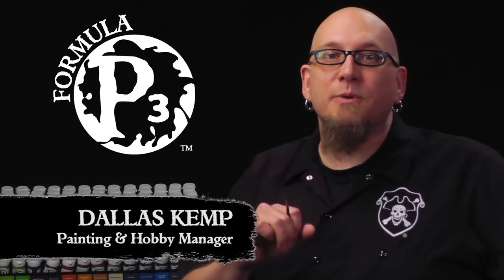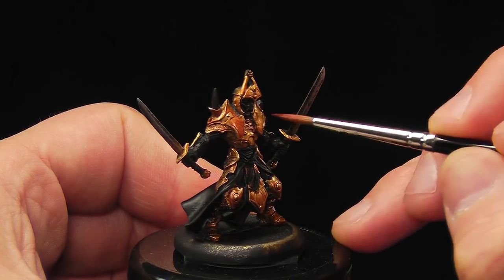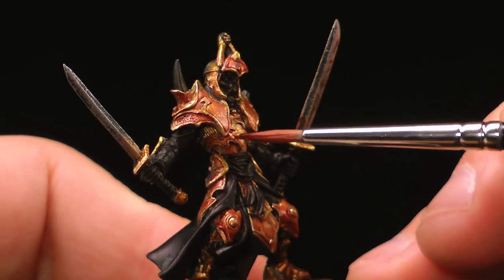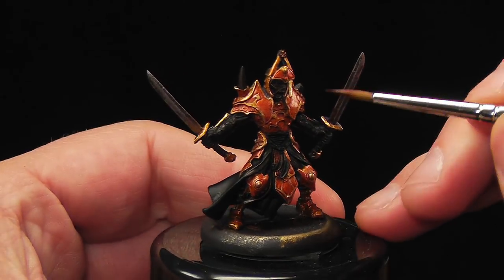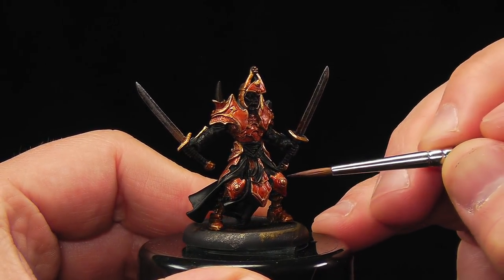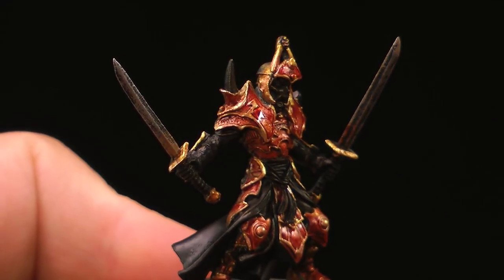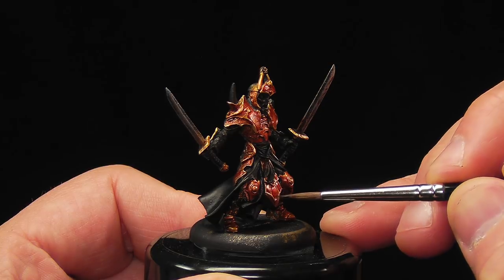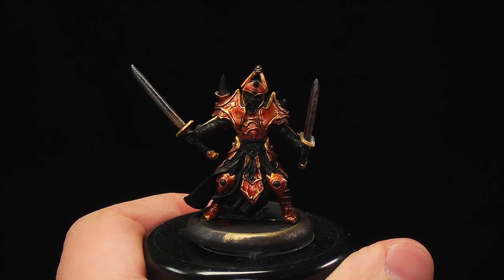Formula P3 Presents: Painting Skorne Armor - Red